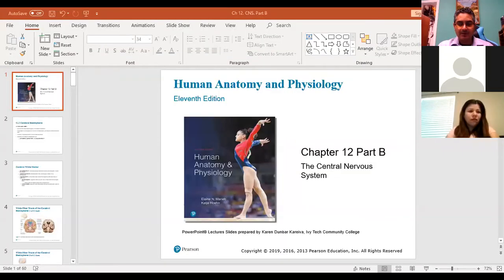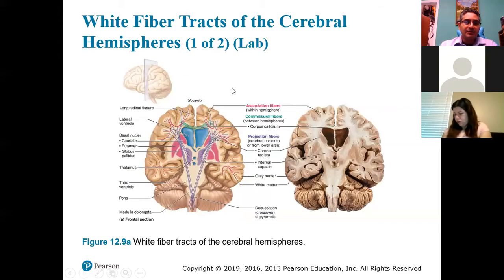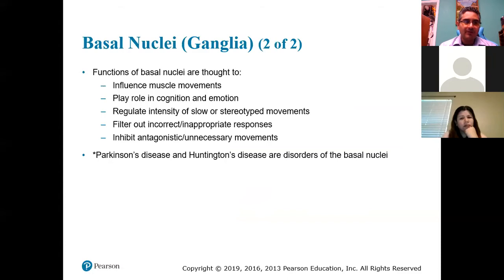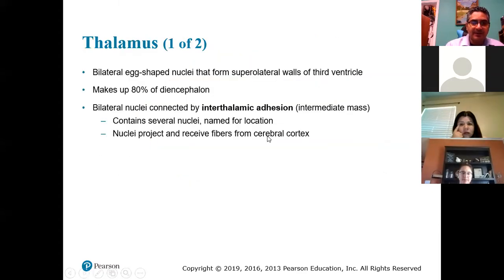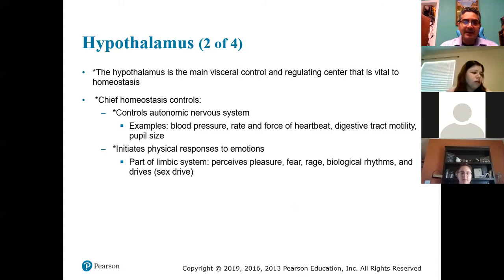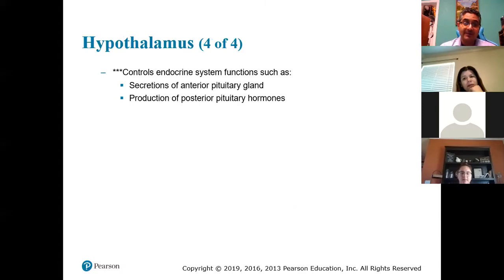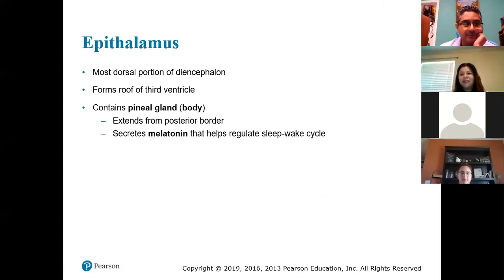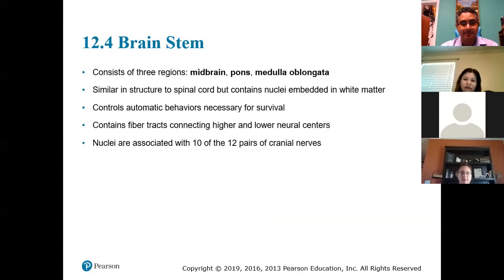Ch 12. CNS - Part 3